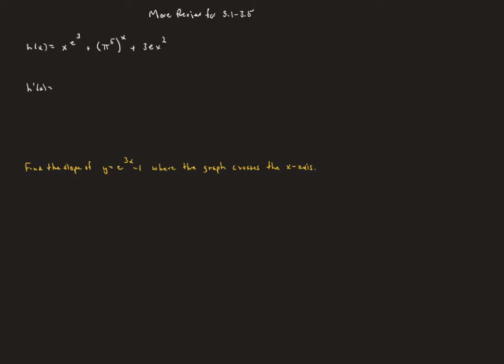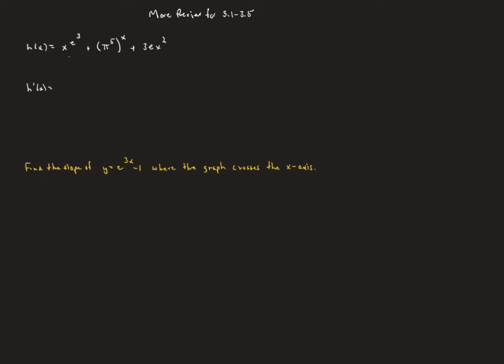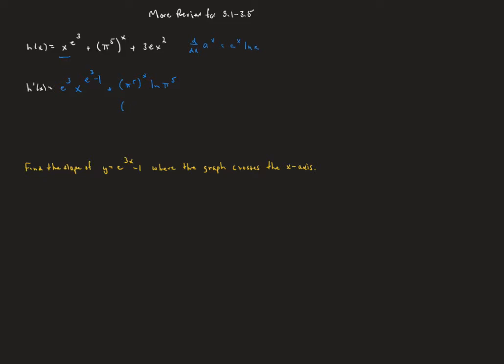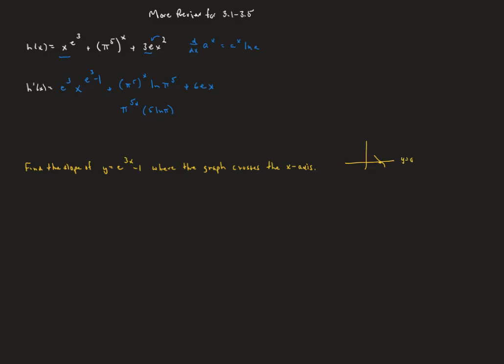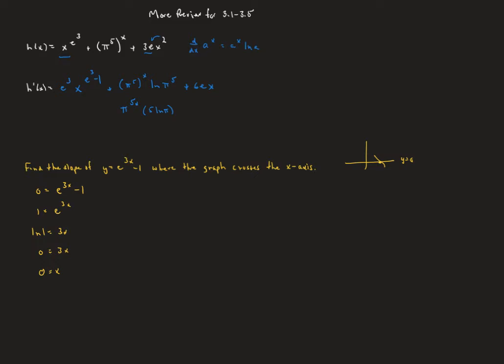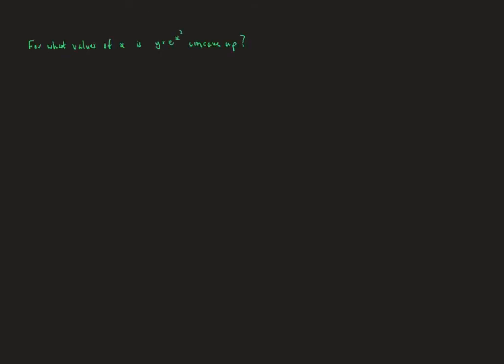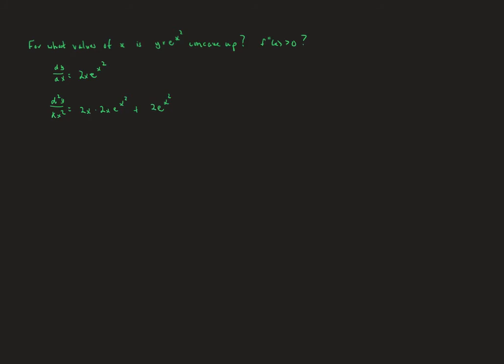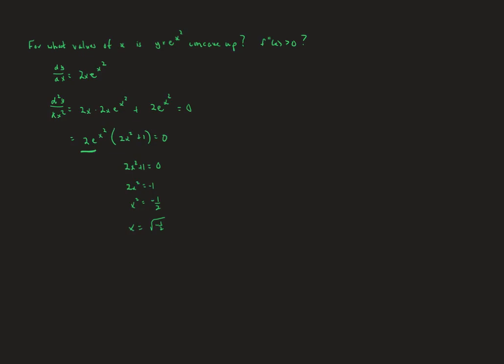AP Calculus More 3.1-3.5 Review